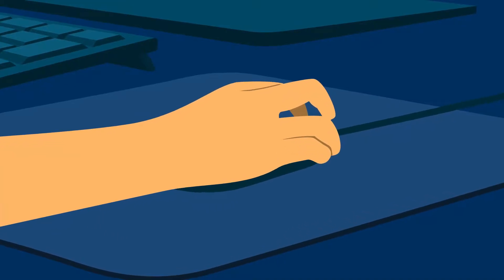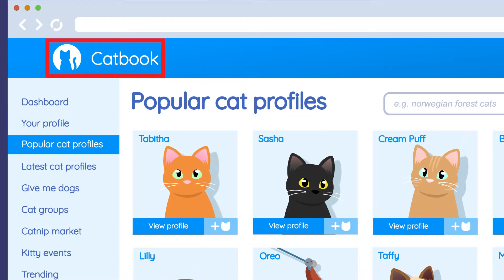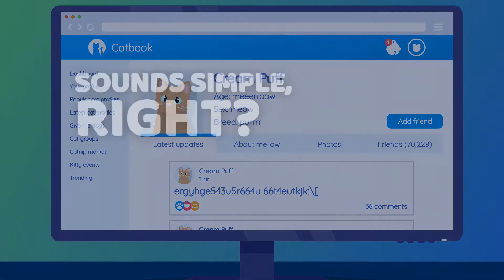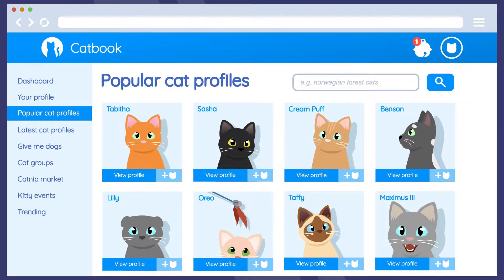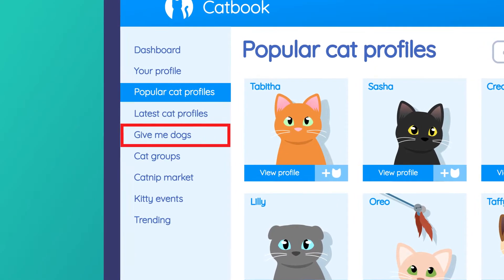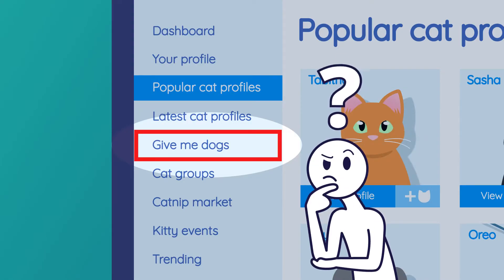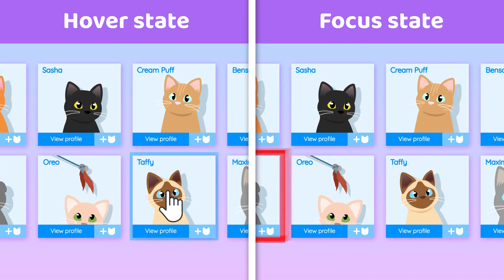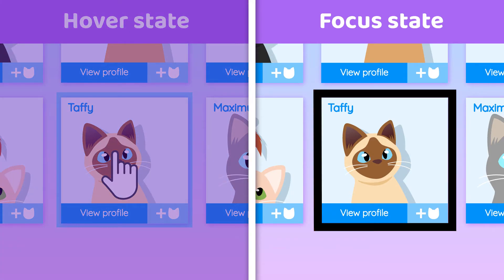How do you surf the web without a mouse? An introduction to keyboard navigation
Keyboard navigation, sometimes called Tabbed Browsing, is often used when someone can't or doesn't want to use a mouse.

In web accessibility, it's important to accommodate for everyone. Here's how.